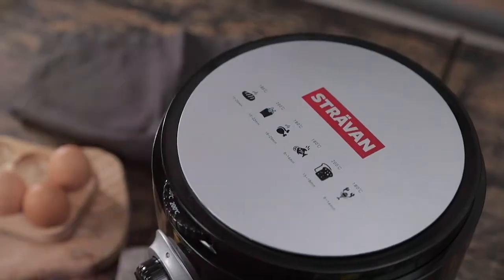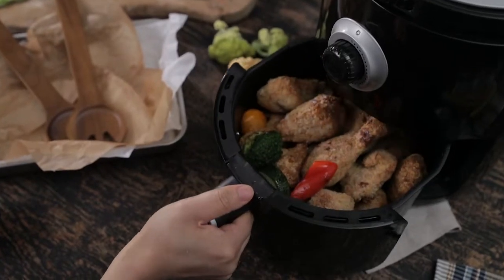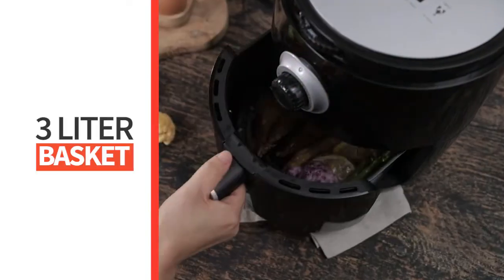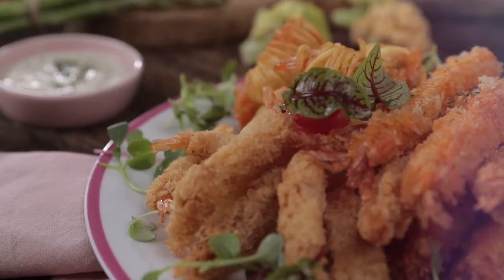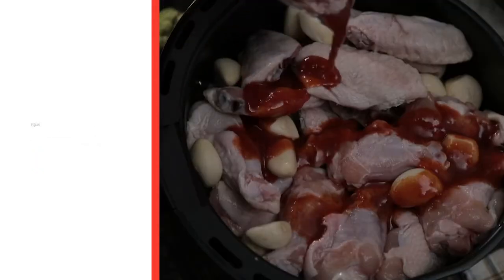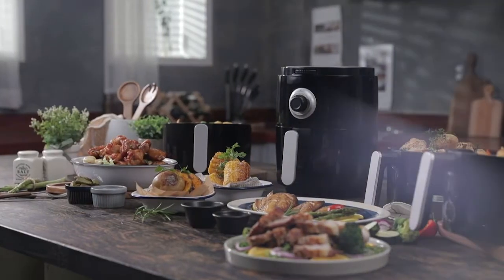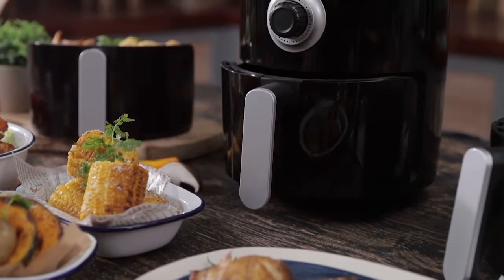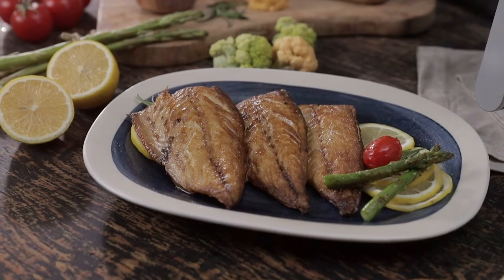Strävan Airfryer | Shop TV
Strävan Airfryer
Inspired by Scandinavian Kitchen culture
Enjoy oilless fried food, fry with air

Innovate your home with Strävan series